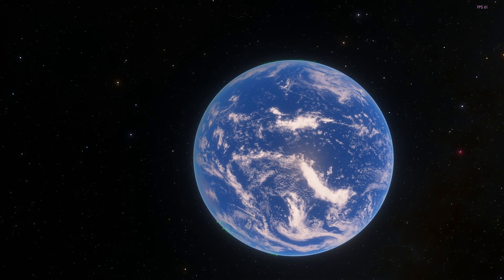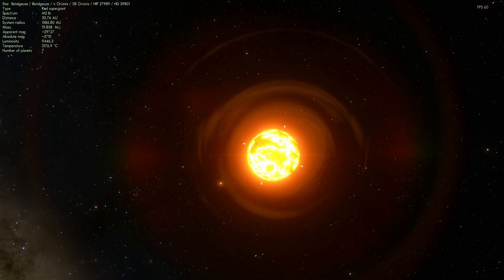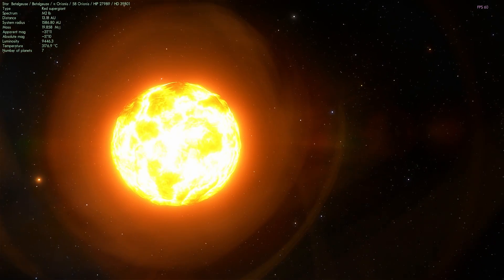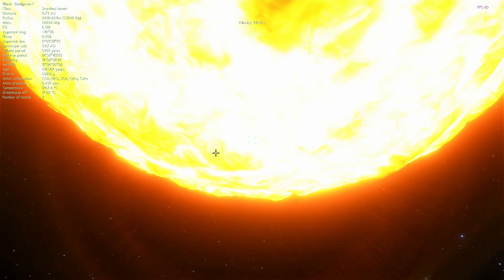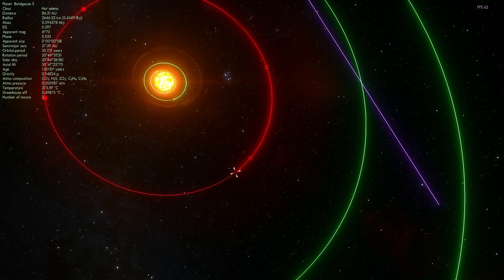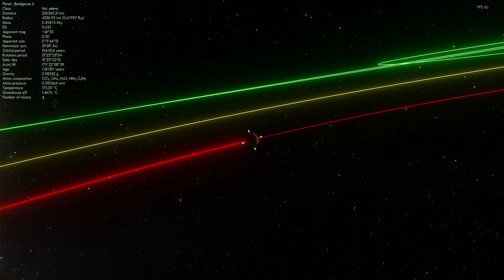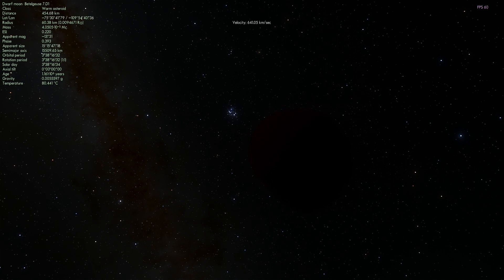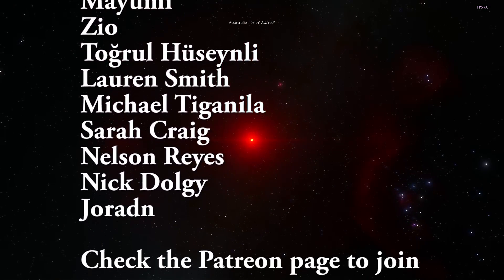BETELGEUSE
In this video, we will talk about Betelgeuse!